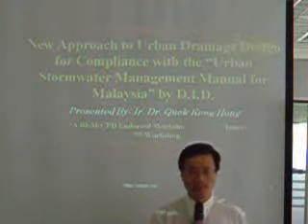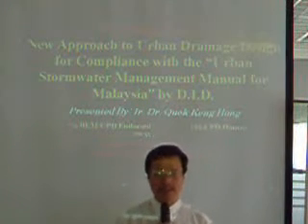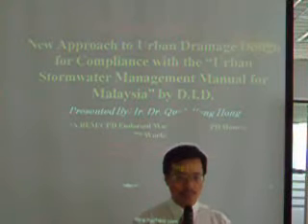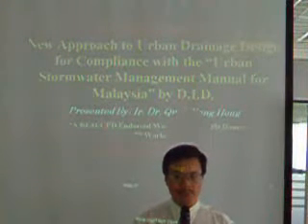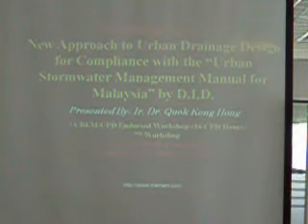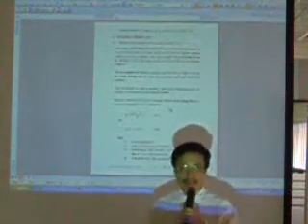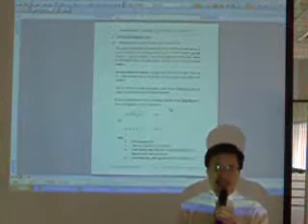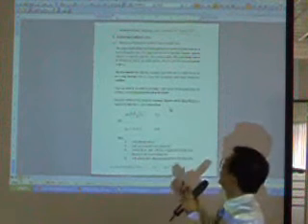Preview of Workshop on Urban Stormwater Management Manual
A Preview of the Workshop on Urban Stormwater Management Manual for Malaysia (Manual Saliran Mesra Alam Malaysia, MSMA).